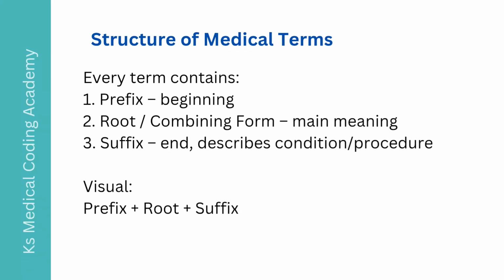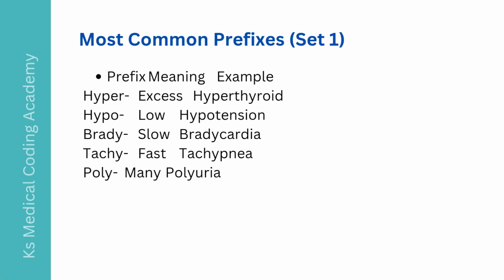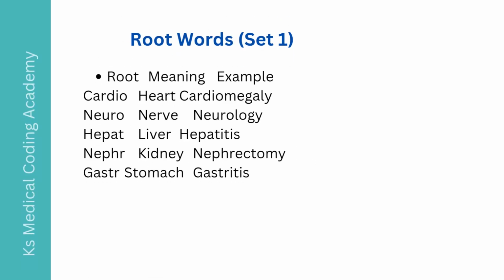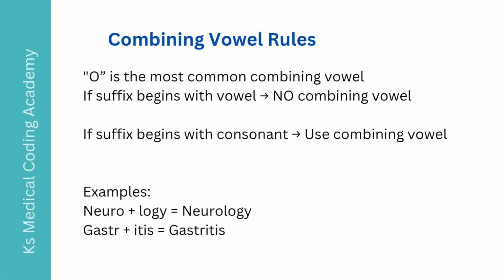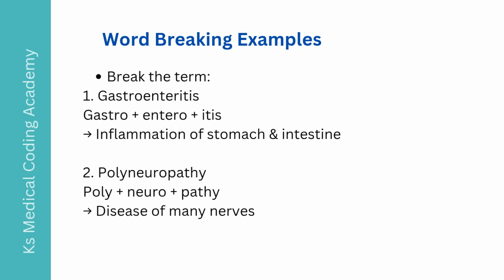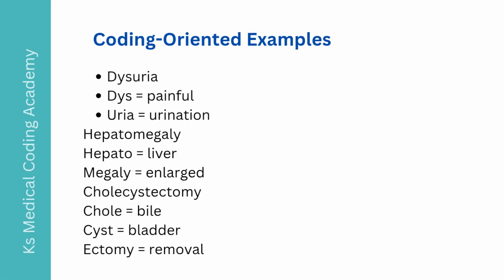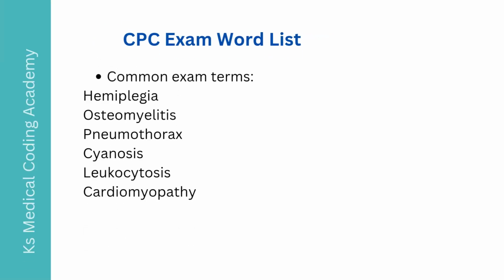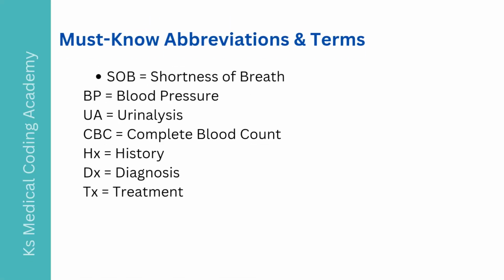Medical Terminology Full Lesson | Prefixes, Suffixes & Word Building | KS Medical Coding Academy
Welcome to KS Medical Coding Academy!

This is Lesson 2 of the Medical Coding Course:
**Medical Terminology – Prefixes, Suffixes & Word Building**

In this video you will learn:
✔ Common medical prefixes and meanings
✔ Most important medical suffixes
✔ Common root words
✔ Combining forms
✔ How to build, break, and understand medical terms
✔ Real CPC-oriented examples

Perfect for:
• Medical Coding Students
• CPC / CCS / CCA Aspirants
• Medical Terminology Beginners
• Healthcare Students

More lessons coming every week!